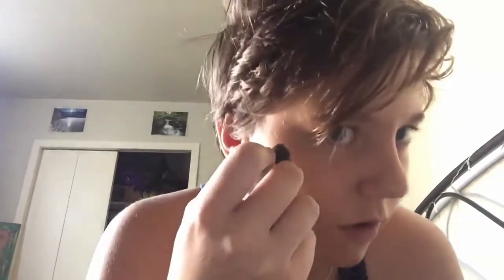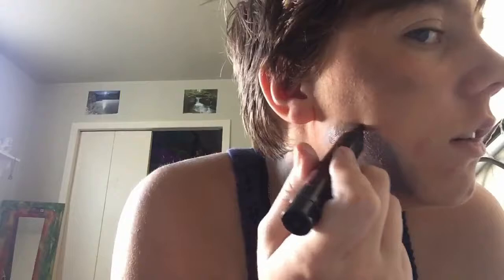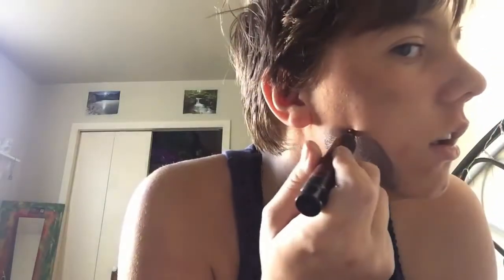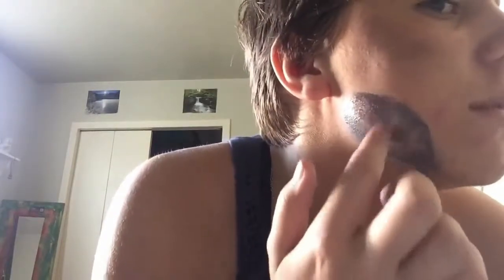Post-Apocalyptic Look | Cosplay #3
It's another cosplay video! In this one, Cye shows you her improv post-apocalyptic look. Her brother Ryan also makes a surprise appearance.
Plus, I finally figured out how to change the quality of the video! Hooray!

-LaylaXo

Younow: @Cryptek11